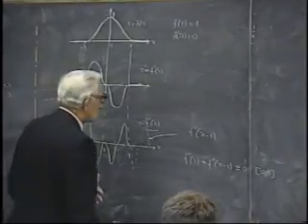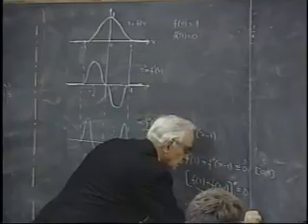Lecture 8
V. L. Rvachev lectures at University of Wisconsin - Madison, 1996